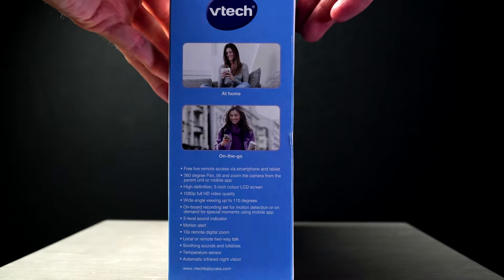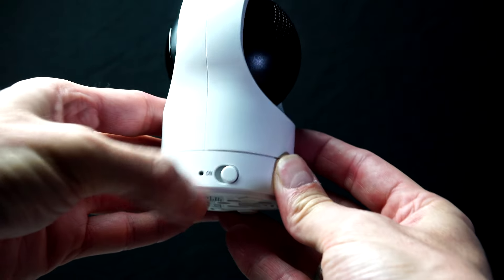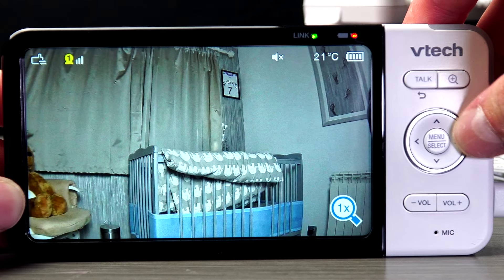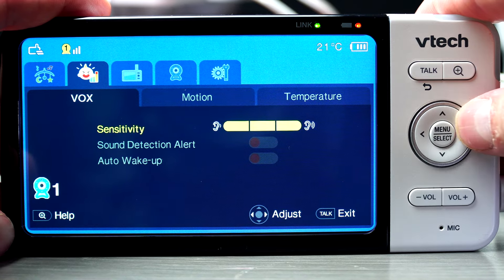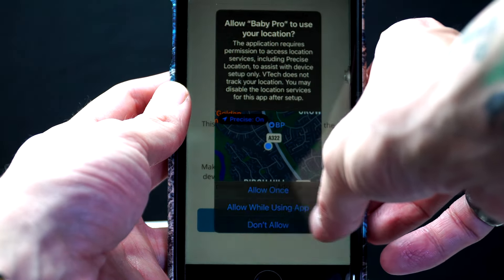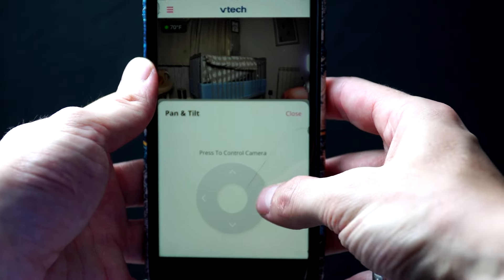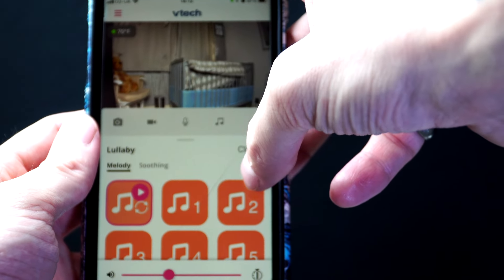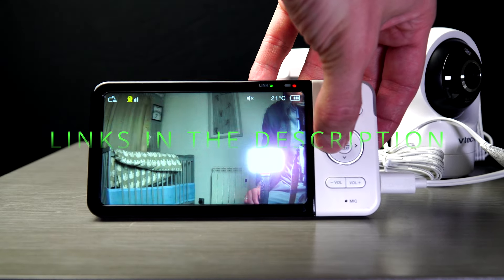VTech Smart HD Baby Monitor SETUP & INFO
To All Newcomers welcome! and make Yourself's at Home, I would much appreciate your support in Subscribing to my Youtube Channel!!! it really would mean alot and im very greatful for every single one of you. thank you in advance.

High-definition, 5-inch colour LCD screen. 1080p high-definition video, so you can see on the parent unit, your smartphone or tablet. Free live remote access via smartphone/ tablet to remotely listen, talk-back and view on multiple devices, even outside the home 360 degree panoramic viewing and 100 degrees up and down. The camera zooms up to 10 times with the mobile app or 4 times from the viewer. On-board, On demand recording. Wide-angle viewing up to 110 degrees. 5 melodies & 4 soft ambient sounds, including a trickling stream & white noise.

High-definition, Connected 5 inch color LCD screen.

1080p full HD video quality.

360 degree Pan, tilt and zoom the camera from the parent unit or remotely.

Parent Unit Features

1 parent unit included - portable.
Mobile phone app compatible.
5 inch colour screen.
2 way talk - allows you to reassure and comfort from another room.
Alerts for room temperaturetoo low to too high.
Notifies you of baby activity with audio alert.
Camera movement can be controlled by parent unit.
Up to 300m range and out of range indicator.
which are: 1.
Parent unit mains or battery powered.
Parent unit includes mains adaptor - batteries required for parent unit 1 x lithium (included).
Baby Unit Features

1 baby unit included - portable.
Pan, tilt and zoom function.
Wall mountable camera.
Features infra red night vision so you can see your baby in the dark.
9 lullabies.
Records room temperature.
which are: 1.
Baby unit mains powered only.
Baby unit includes mains adaptor - batteries required for baby unit 1 x .
General information:

Digital signal.
13 channels.
WiFi connection required.
Model number: RM5764HD.
Manufacturer's 1 year guarantee.
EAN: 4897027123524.